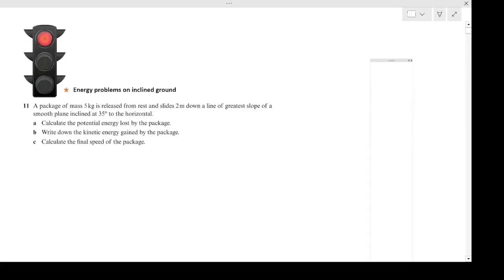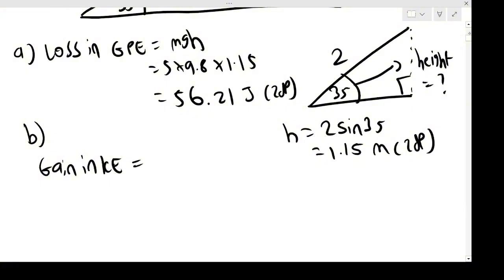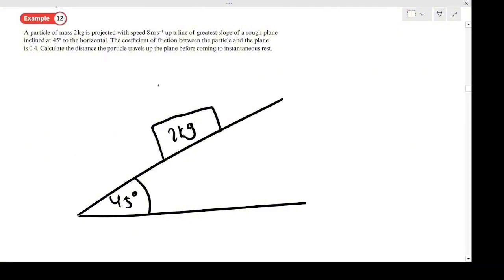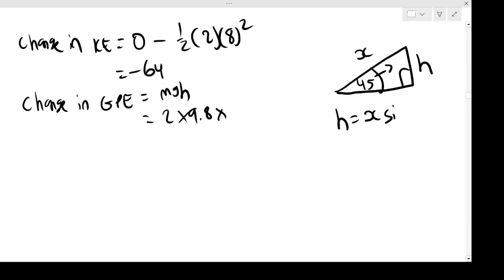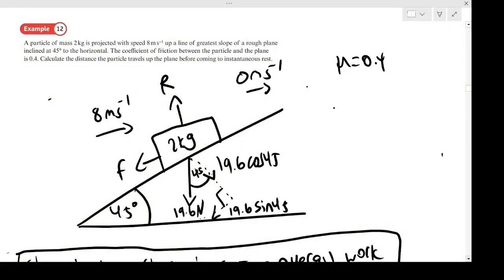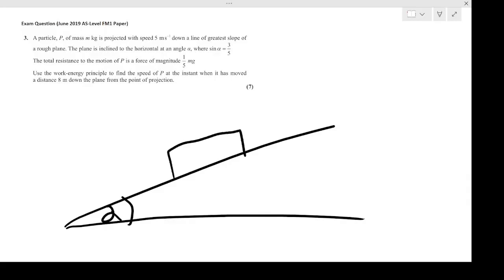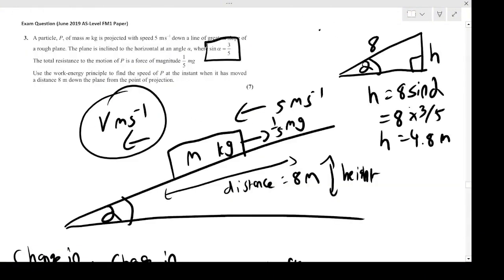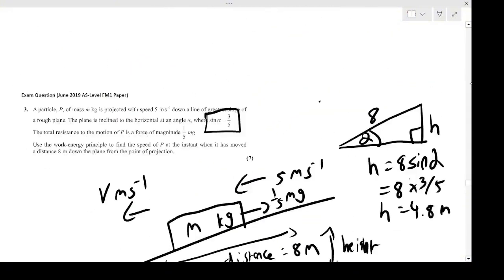Edexcel FM1 Chapter 2.3 - Conservation & Work-Energy (Part 3: Energy Problems on Slopes)